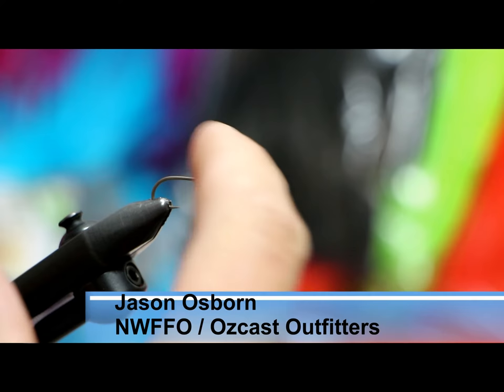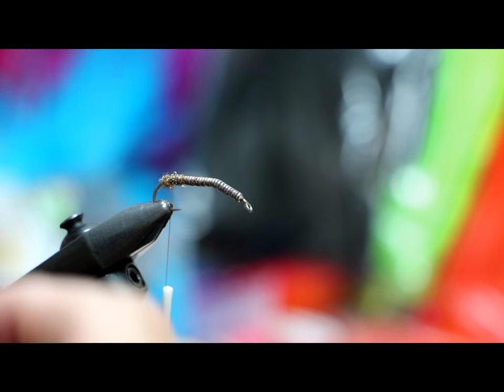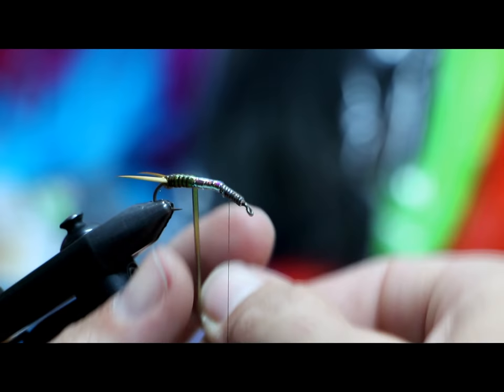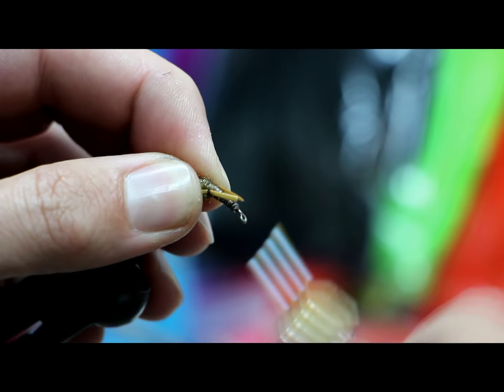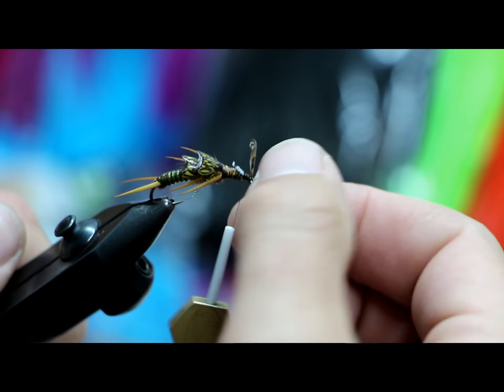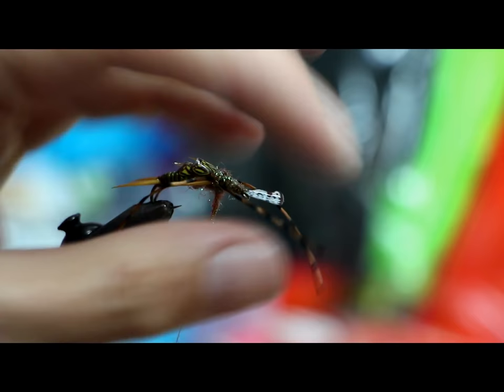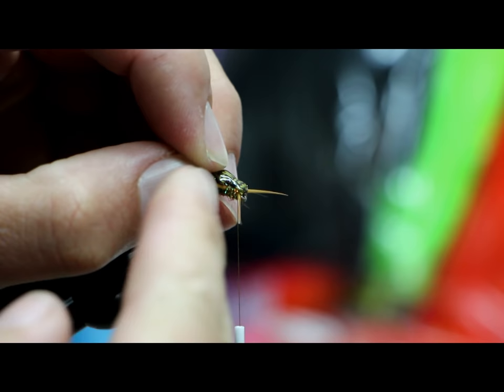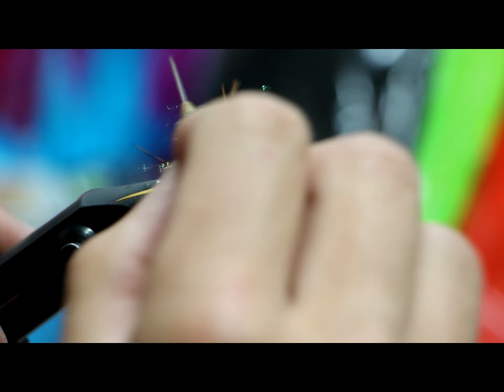Tying The Pro Stone (PNW Style) W/ The Pro Trout System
Prosportfisher has made it easy to tie very realistic and effective stone nymphs very easily.